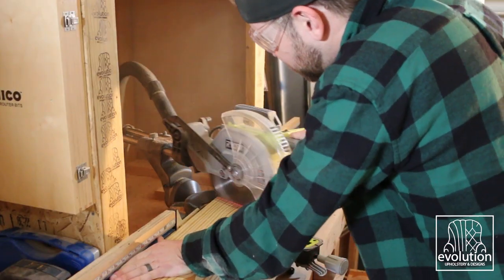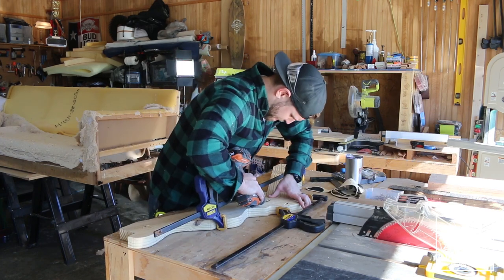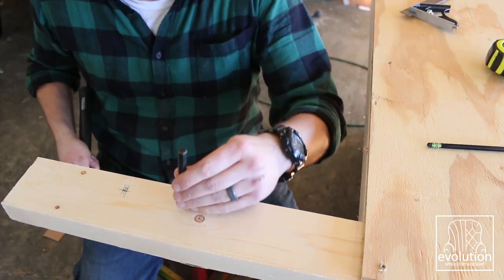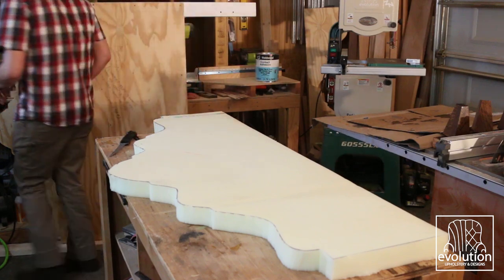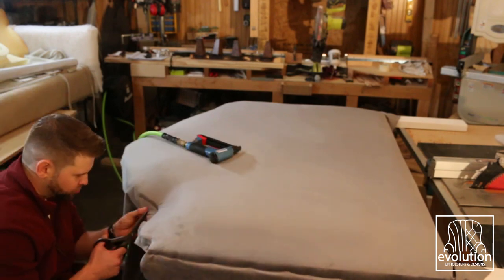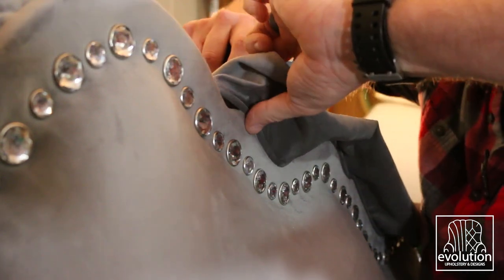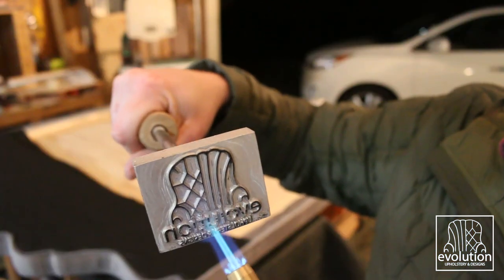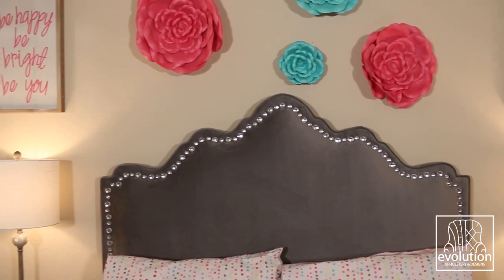How to Build a Princess Crown Headboard | DIY Upholstery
See how you can make an upholstered headboard like this one I made to look like a crown for my little princess.

The wood part of the frame was built using 2"x4"s for the legs and horizontal stretchers. A 2"x12"  was used for the top of the crown. Then a sheet of 1/2" plywood went over the entire frame.

The headboard was padded with 2" foam and dacron fiber. Then upholstered with gray velvet fabric from Greenhouse Fabrics. The finishing touch is the diamond upholstery nail heads used to jewel the crown.